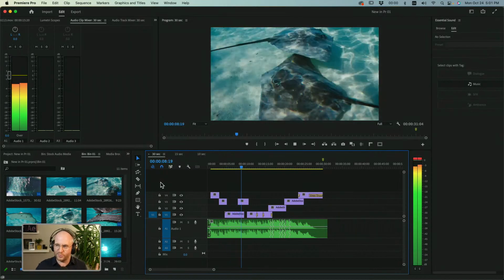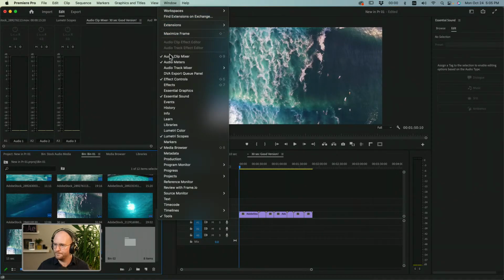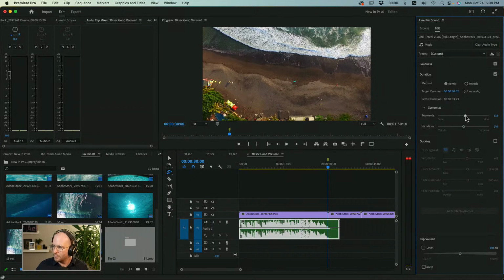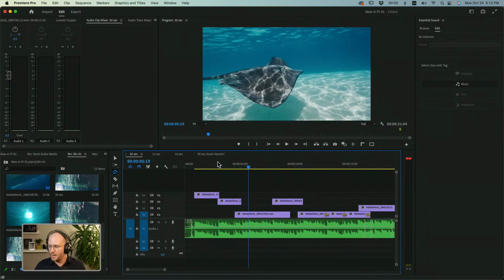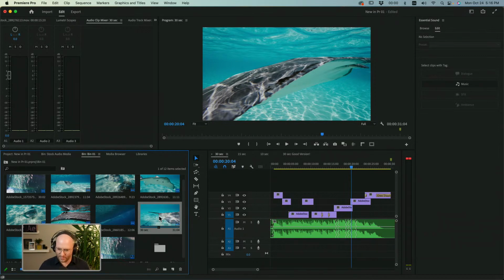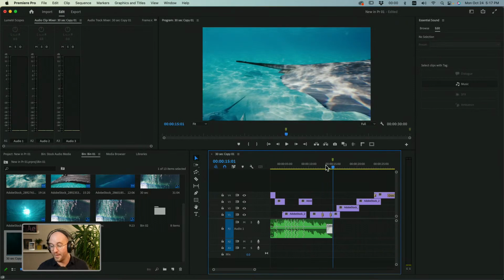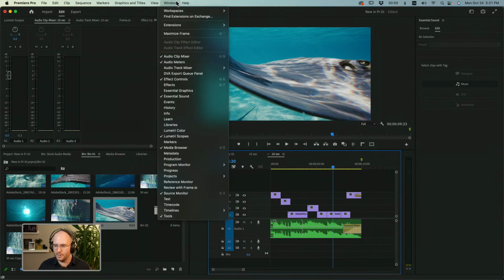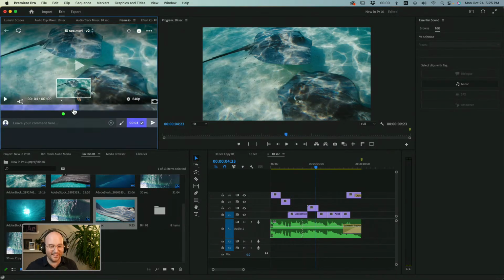What's New In Premiere Pro Part 1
CHALLENGE: Remix, import, and export using a bin of clips and audio tracks. Use the new remix feature to create a 10, 15, and 30 second version of your video.

Join your host Evan Abrams each afternoon at 2:00pm PT to learn how to approach each challenge using Premiere Pro. Get your questions answered, see what the community is creating and get feedback on your work!

00:00 Start
01:30 Previewing the finished project
02:20 Remixing clips
03:00 Importing assets
05:15 Previewing a choosing audio tracks
07:10 Previewing the edited track
10:15 A closer look at the project plan + telling a story
15:20 Remixing a shorter project version
20:30 Reviewing the differences between different durations of the same video story
22:05 Rendering and Exporting finished work
23:10 Sharing your project in discord
25:05 Reviewing the project